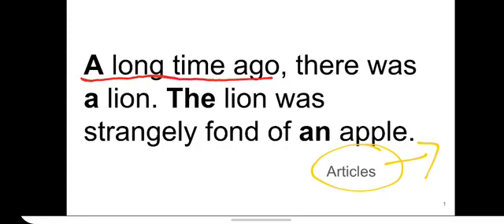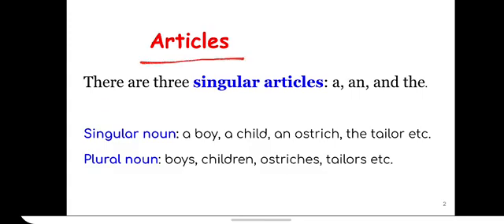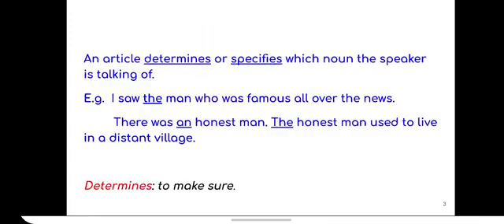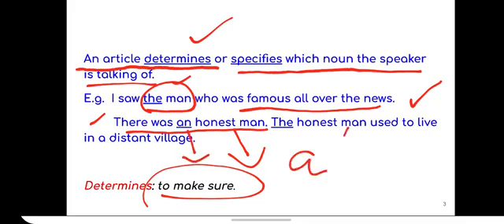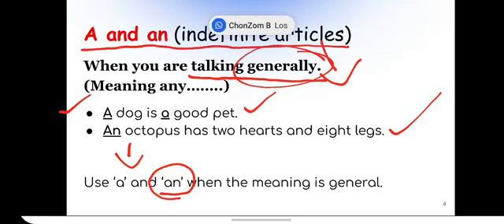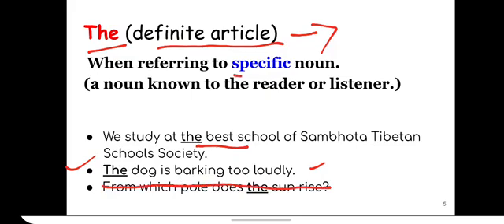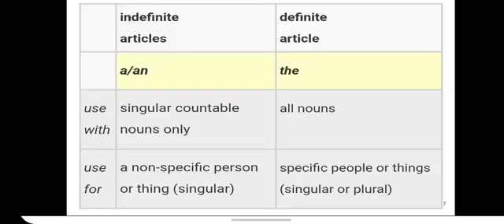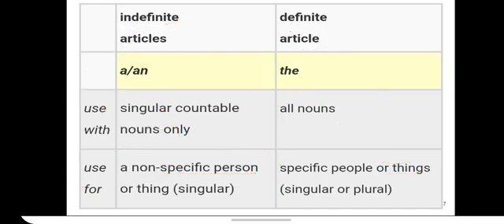Articles specific 'a and an' and general 'the' Part I Tibetan Teacher